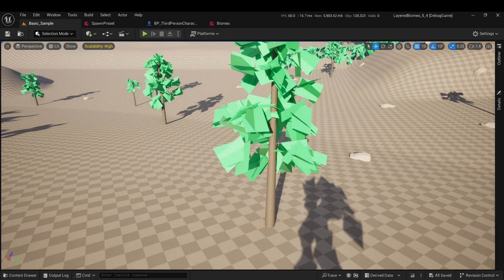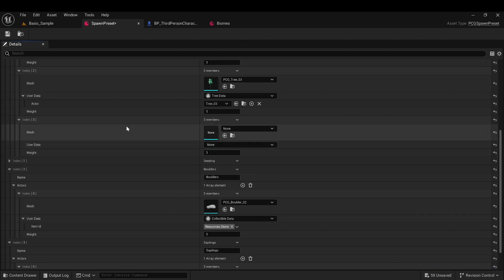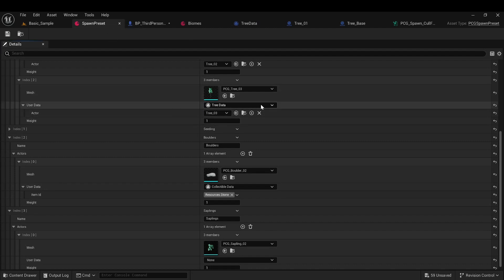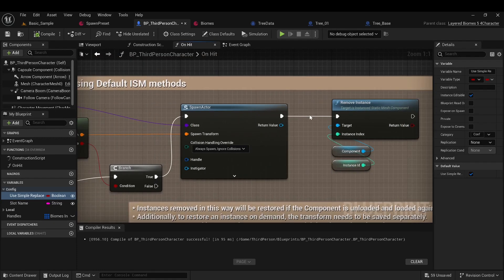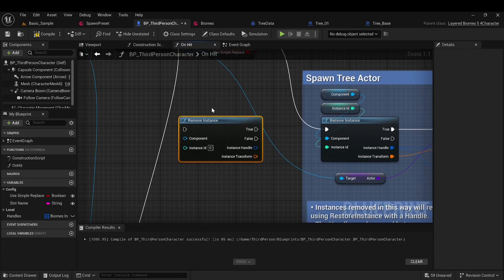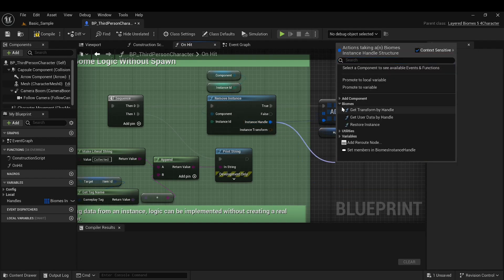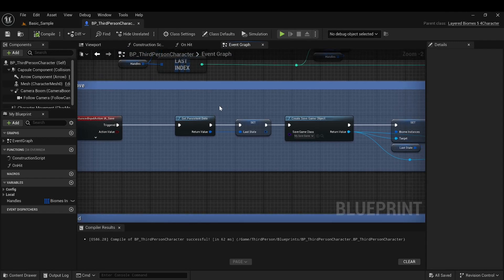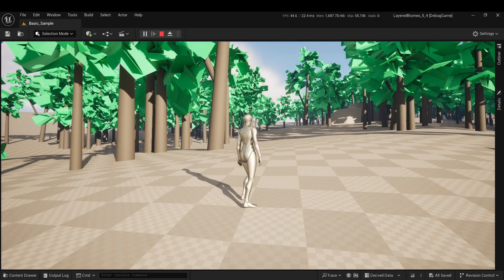PCG Layered Biomes. Replacing meshes with actors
In this video, I will demonstrate how to implement a long-awaited feature: replacing meshes with actors, which can be used, for example, for tree chopping.

*Chapters:*
* 00:00 - Introduction
* 00:29 - Difference Between Static Meshes and Actors
* 01:45 - New Features in the Update
* 02:50 - How It All Looks
* 03:43 - Implementation Details in Blueprint
* 04:49 - Implementation of Tree Replacement
* 07:06 - Implementation of Rock Replacement
* 07:59 - Using Handles
* 09:37 - Saving the World
* 10:31 - Loading the World
* 10:51 - Additional Settings